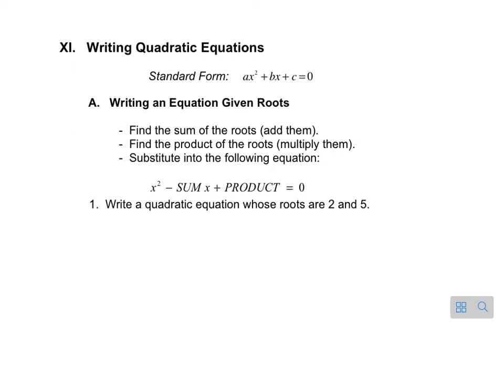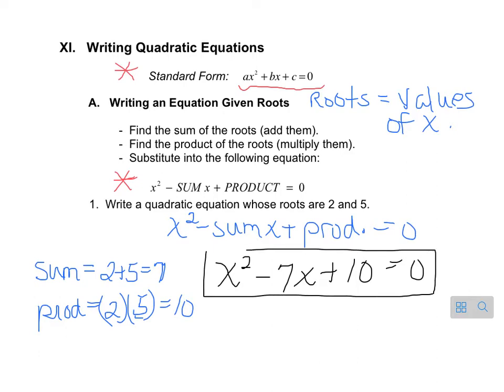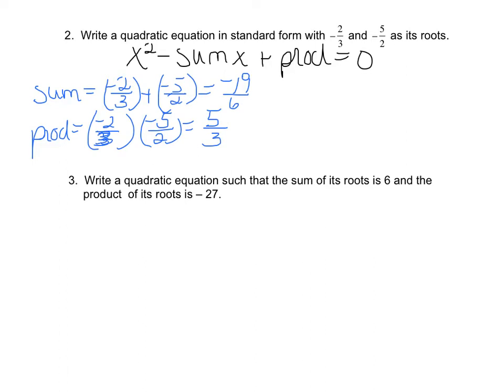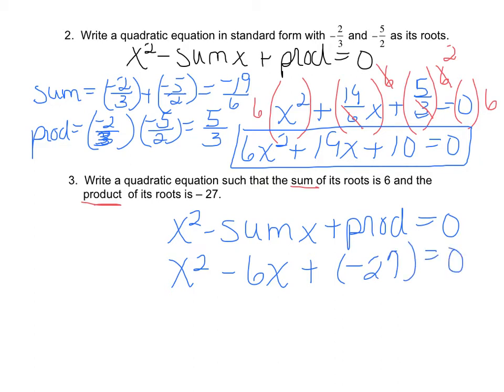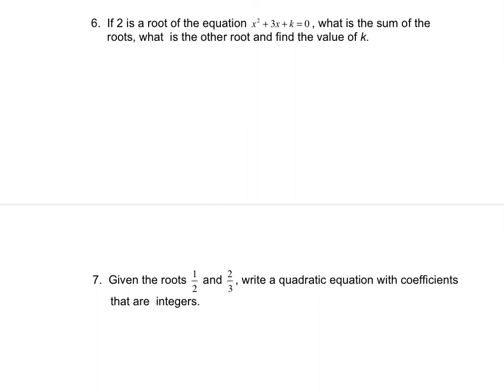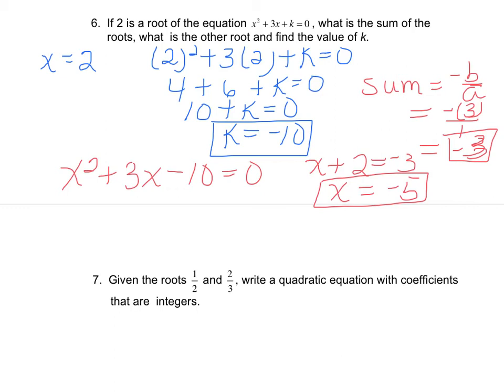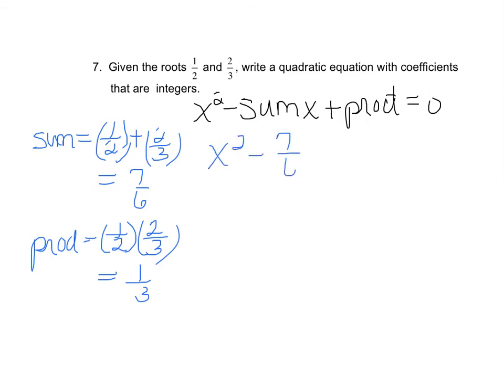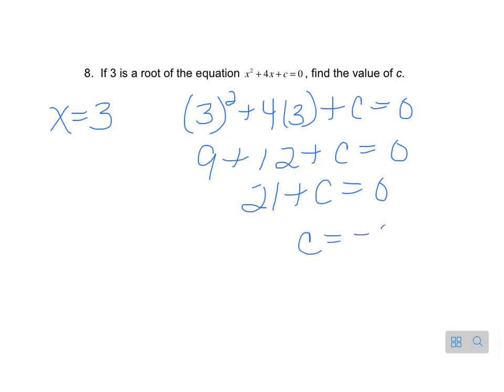U1-10 Writing Quadratic Equations Video Lesson